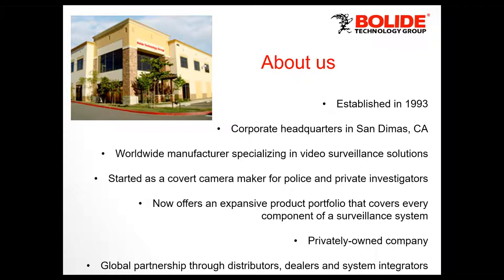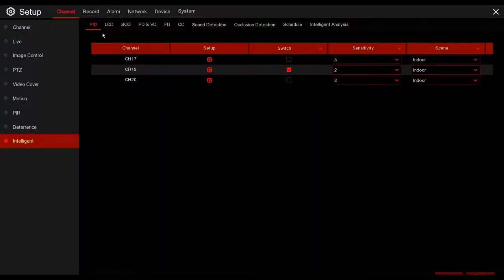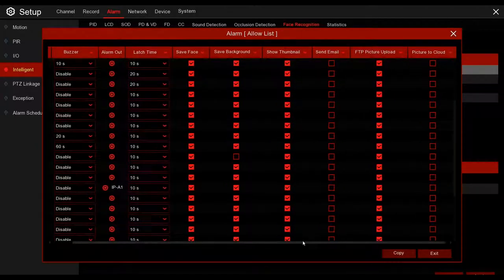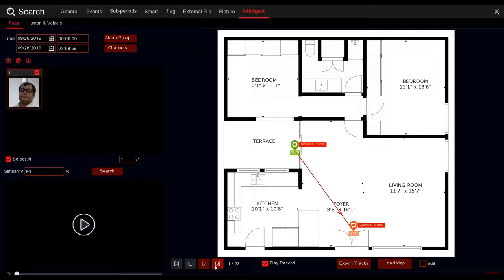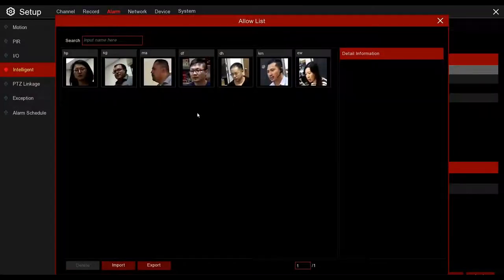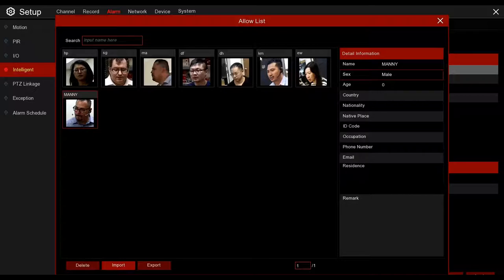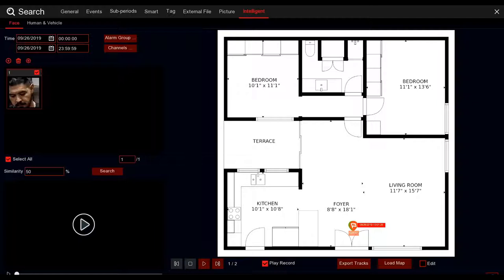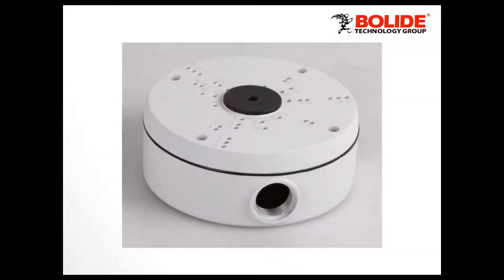Unique Solutions Webinar iPac AI Advanced Intelligence for IP Cameras Systems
In this Webinar we introduce our new iPac AI with Face recognition.
we will also touch on some of the other iPac analytics that come standard on the iPac NX line.